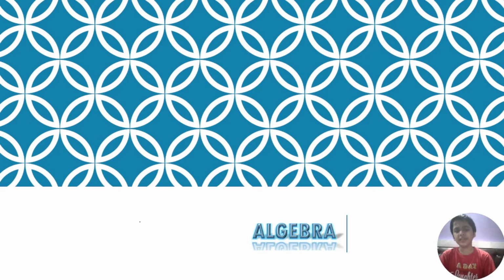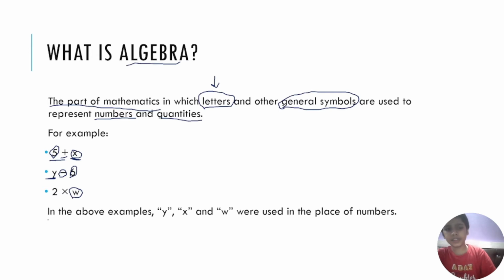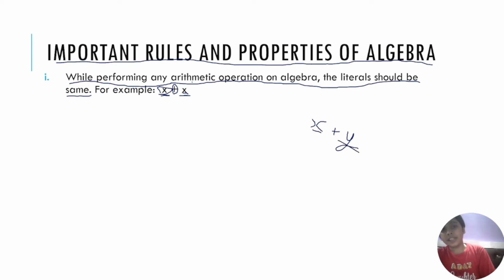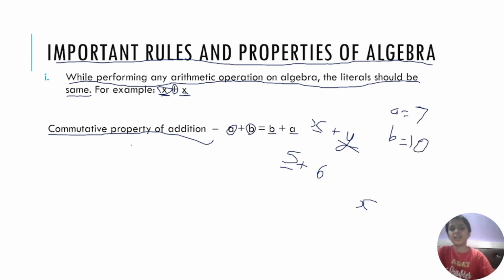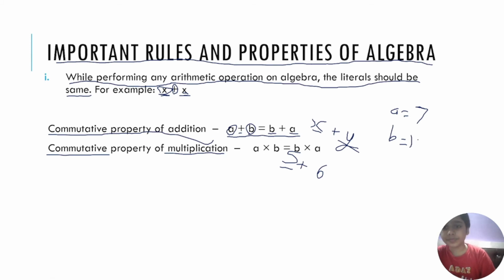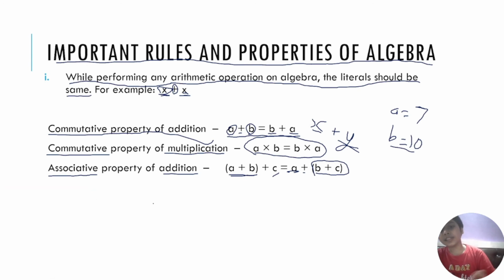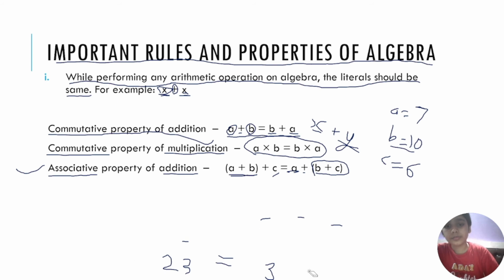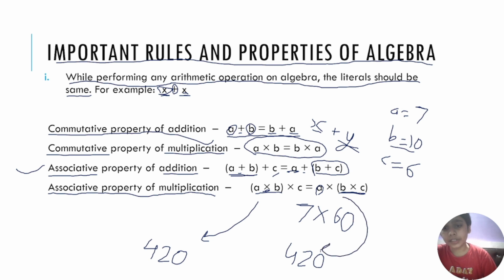Algebra (What is Algebra?) | Maths | Ojes Tutorials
We will learn about a new topic in Maths which is Algebra. We will learn about the important rules and properties of Algebra.

If you like this video, share it with your friends, subscribe to our channel and don't forget to hit the bell icon so that you can receive the notifications of our videos. Also comment down your reviews about this video.